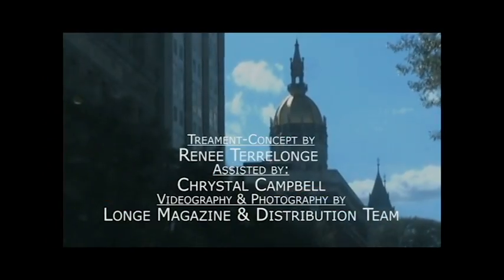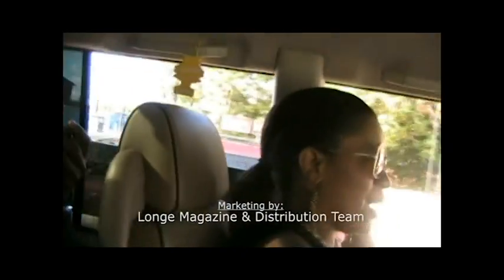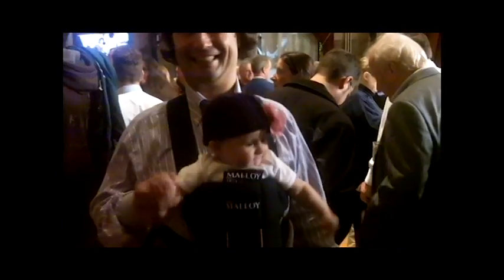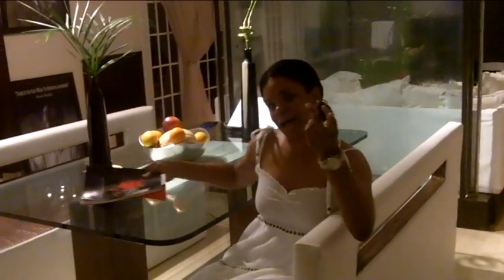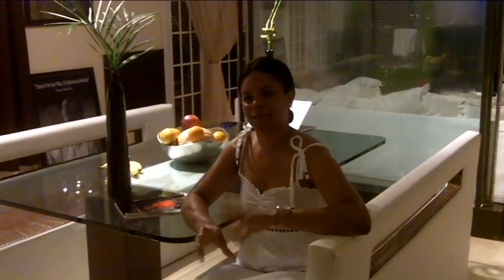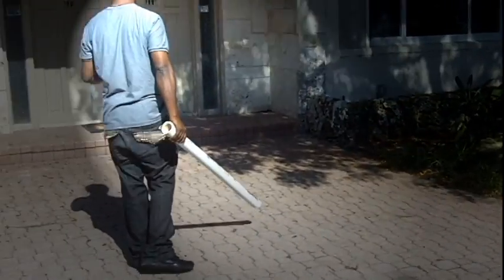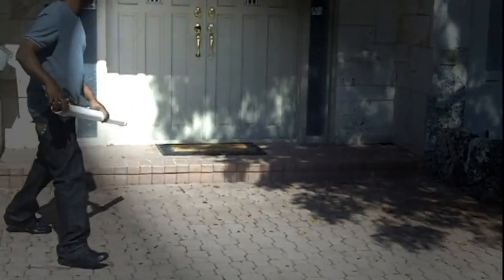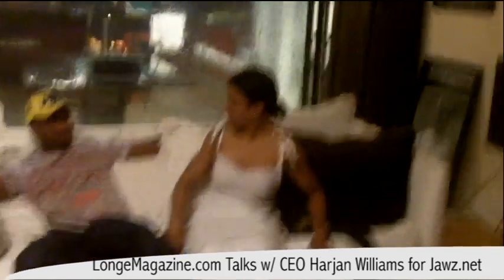Jawz.Net Beyond Ocean, We Design Luxury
Harjun Williams ceo of Jawz.net taking you inside his home and his amazing designs and ideas.